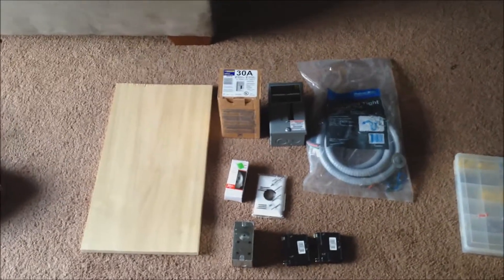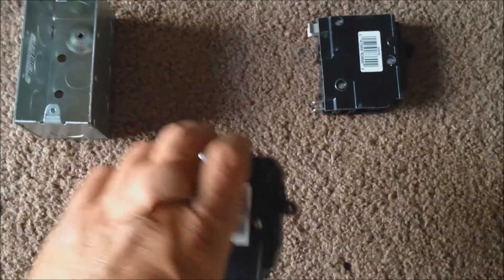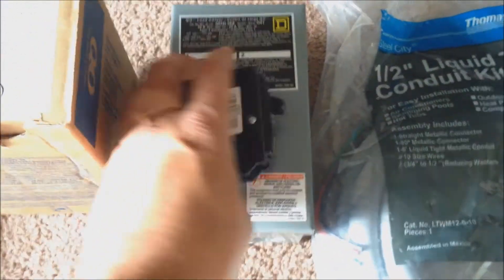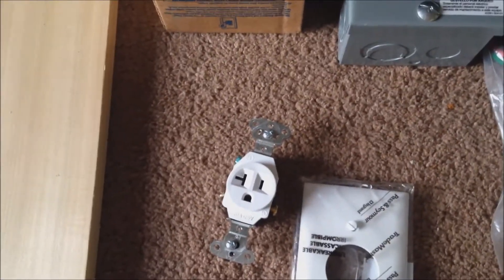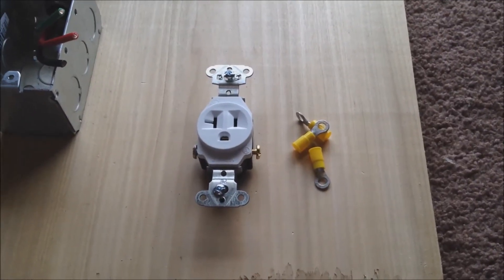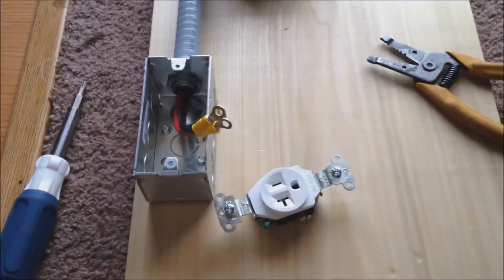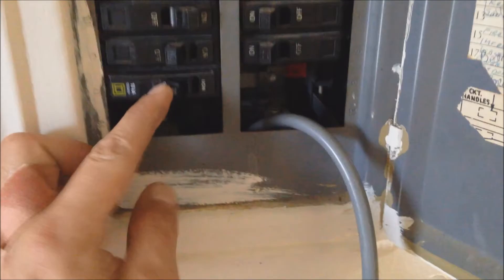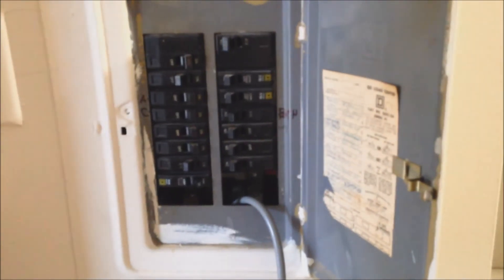Upgrade to 30 Amps With Portable-ish Breaker Panel Setup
Today I got a 30 amp circuit breaker in the panel as well as made a quick and dirty portable breaker panel to use during "experiments"

Bitcoin:
19pPGkQ9xVznUbangsvZr5DeVAeNZE6hcG
Ethereum:
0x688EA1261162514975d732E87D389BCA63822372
Litecoin:
Labpkfd7jUKz1GCqgKVJbpi183Csn268oP